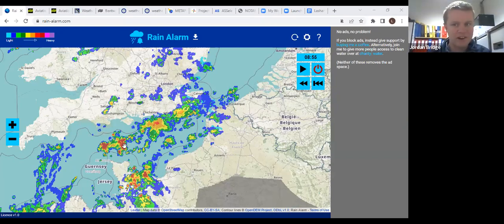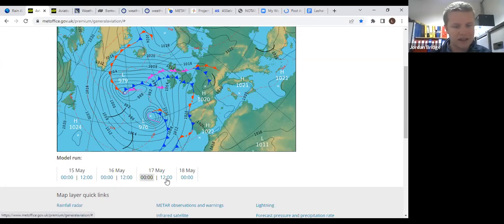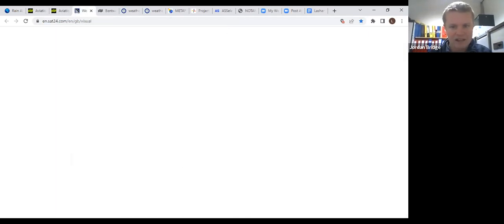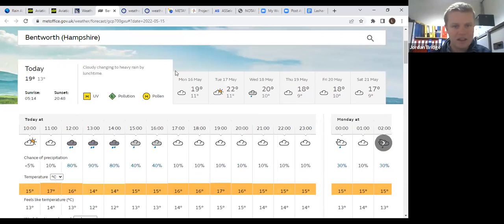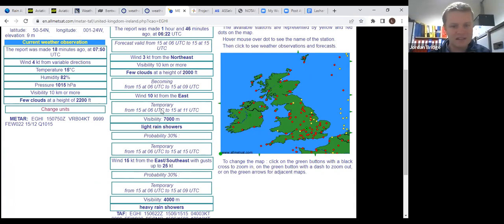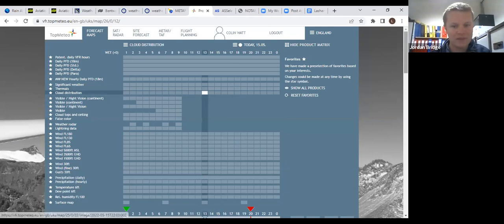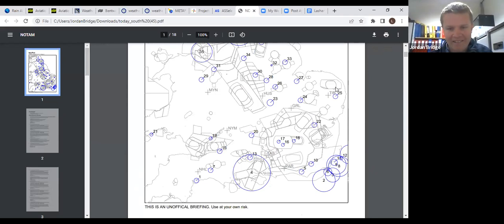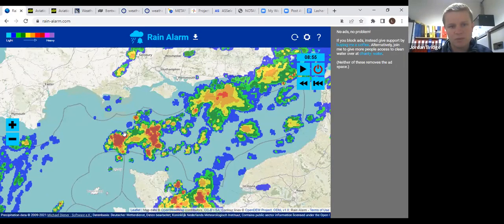Lasham Gliding Daily Briefing- Sunday 15th May 2022